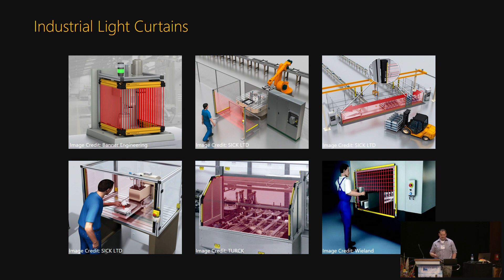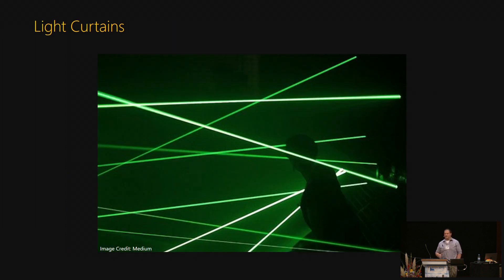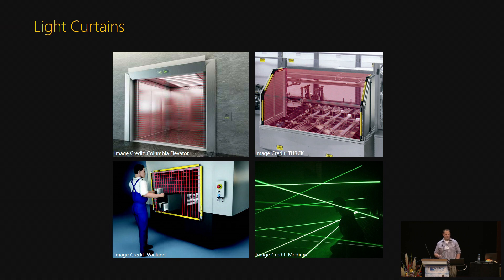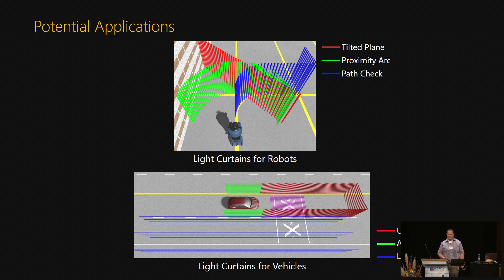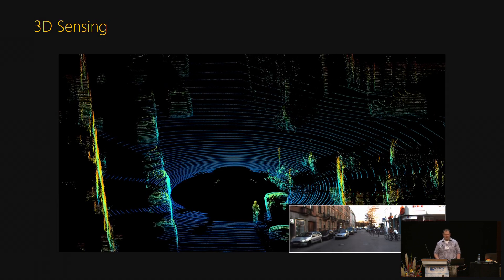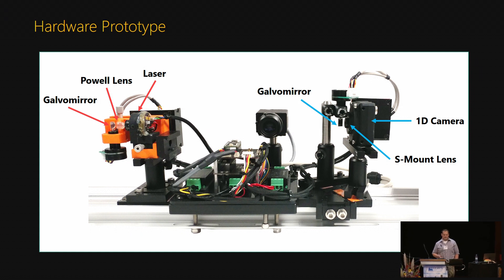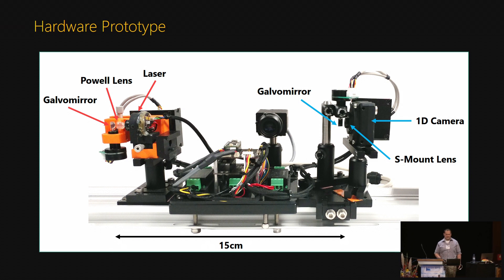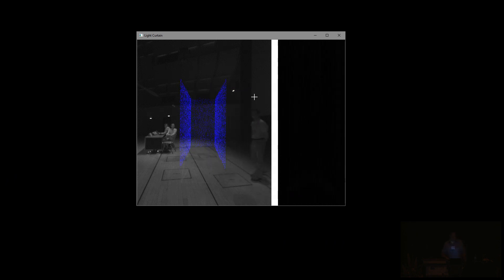Programmable Light Curtains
Presentation O-1B-02 of European Conference on Computer Vision 2018, Munich Germany

Title: Programmable Light Curtains
Date: Monday, September 10, 2018
Speaker: Joe Bartels
Authors: Jian Wang*, Carnegie Mellon University; Joe Bartels, Carnegie Mellon University; William Whittaker, Carnegie Mellon University; Aswin Sankaranarayanan, Carnegie Mellon University; Srinivasa Narasimhan, Carnegie Mellon University